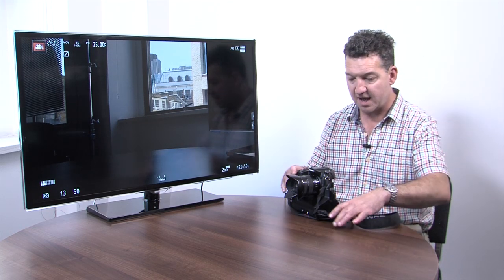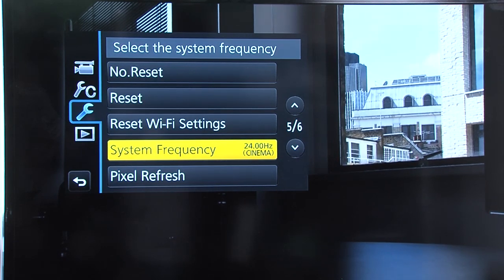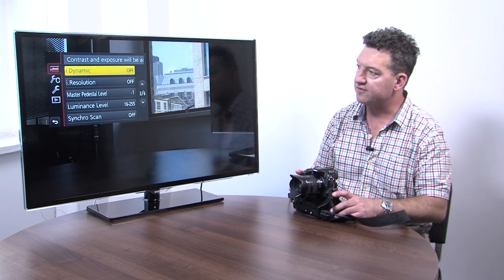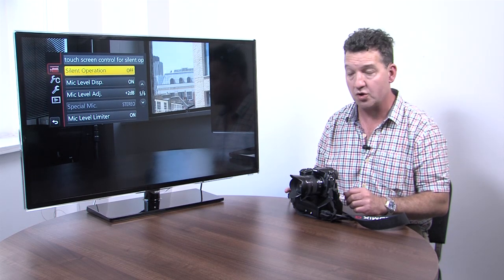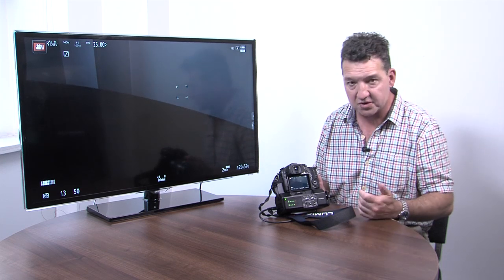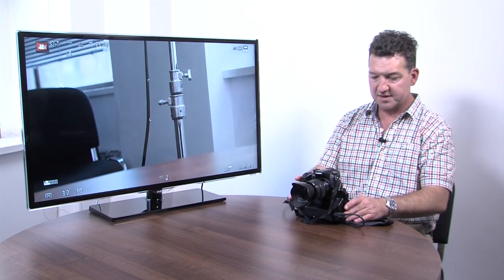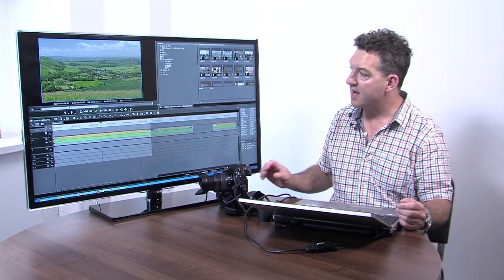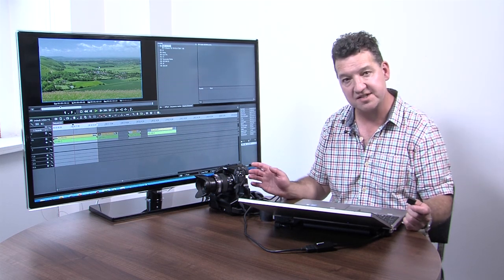Panasonic GH4 4K Camera Review with Richard Payne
The ultimate photo and video hybrid? You decide.

Richard Payne Technical development at Holdan demonstrates the new Panasonic GH4 4K camera.

Panasonic GH4: a true, full 4K camera with 200Mb/s internal recording. Building on the outstanding reputation of the GH2 and GH3, this new model delivers a new level of picture performance with enhanced noise control, colour reproduction and gradation. For beautifully cinematic 10-bit output and XLR connectivity, we strongly recommend the base module interface unit (DMW-YAGH) which even includes timecode for integration into broadcast workflows.

To find out more about the Panasonic GH4 get in touch with Dreamtek.